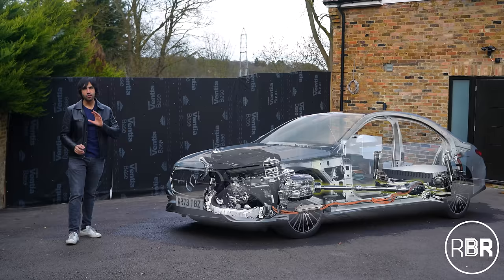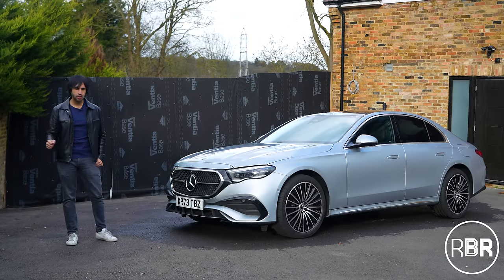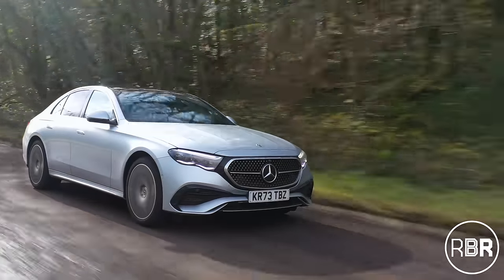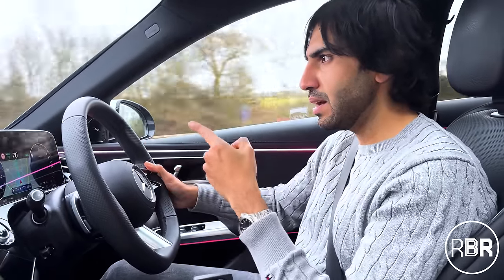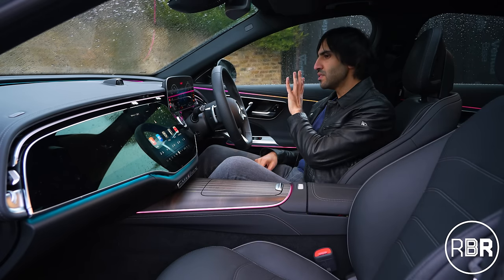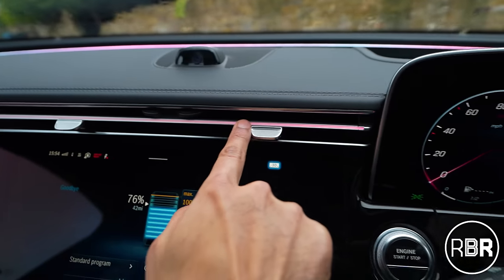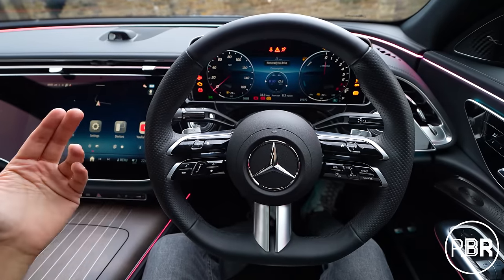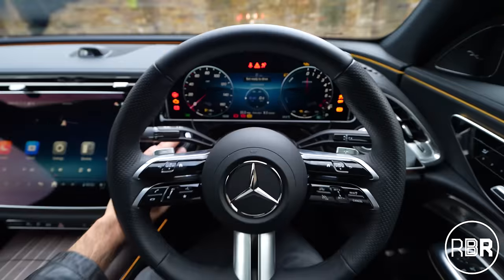New E300 Hybrid - The Most SOLID Mercedes Benz they make!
🚨 RBR Partners
Finance your car through Charles & Dean. Reach out and mention RBR!

Battery technology is finally getting better, and while it helps improving EVs, it has had the side effect of making hybrids much better! Instead of having 10-30 miles of EV range for a HUGE weight penalty, we now have cars like the new E Class that almost give 70miles real range!

And the benefits are obvious, EV mode for urban jobs, and when you need a good old reliable engine, its on tap!

And the new mercedes EClass is an all hybrid family, with every model either mild, to full plug-in like our car today. Which as I said promises 70miles electric, and as a MercedesBenz what I found to be better than S Class in many ways too!

This is also the first Mercedes in this new Era that I’ve sat in and thought: this is built and designed like a Mercedes should be. The exterior is unique, and while that annoys some people, I think the E Classes have always brought quirky aesthetics to the Benz range, particularly with the lights. Our W214 continues this tradition with that light and grille treatment!

Inside, it’s also a notch above every other Mercedes in may opinion, despite the big screen. And thank goodness for that, because the E Class is super important car relied on millions as a daily car.

The the UK, the E starts around 55k for E200. And with everything getting expensive — today’s car is the 76k E300e AMG Line Premium Plus. You might gasp at the price, but this fully loaded E Hybrid is still cheaper than a base EQE, and every other new car is getting as expensive! Sadly, no 6 cylinder petrol in the UK, but there is a 6 cylinder diesel that can be had.

The E300e is a RWD full plug-in which pairs a 4 cyl engine, with a PSM Electric Motor, and a big 25.4KW battery! This gives us the following stats:

204 HP engine
129 HP emotor
System output 313HP
550NM
6.4 secs

The more important figure however, is the range: Mercedes claims a range of around 70 miles, and we will test this and the ICE engine range properly on a road trip today!

Our standard plug ins come with AGILITY CONTROL suspension with selective damping system. While AIR suspension and rear wheel steer are not in the UK, I found it not to be a bad thing as you’ll see!

We also have the Digital light option, which projects signs on the road, and the cool lighted grille — which looks awesome alongside the rear lights with star logos!

Inside you’ll find the Simplified MBUX super screen — which is 100% better designed than the Hyperscreen from the EQ cars. We also have the awesome 3D driver zone, which is literally the best digital screen I’ve ever used thanks to it almost seeming analog. I’ll also show you the Active ambient lighting option, Digital vents, and we’ll talk about 4D Burmester with DOLBY ATMOS SUPREMACY!

(Look out for some talk on the Exclusive edition - Like an S Class executive top spec E Class, and we will also recap the E53 AMG hybrid!)

Is this the most solid Mercedes Benz they have built lately, as I’ve claimed? And is this yet another nail in the coffin of an “all-EV” world? Let’s find out today!

Up next on RBR is the New G Wagon G63 and G500!! :)

Please note all driving shots have been filmed either by professionals in a safe environment, or sped up for dramatic effect, or on closed roads. Please drive safely!